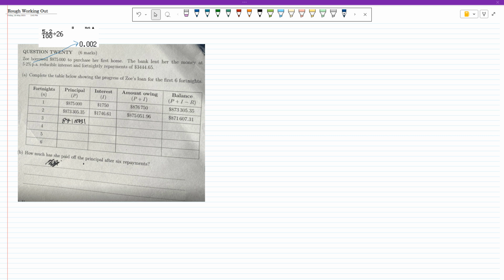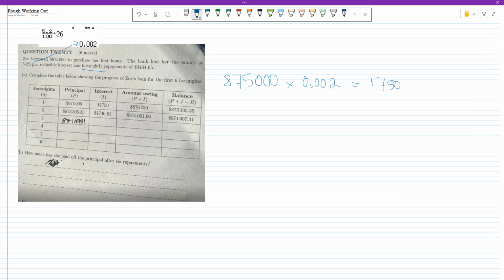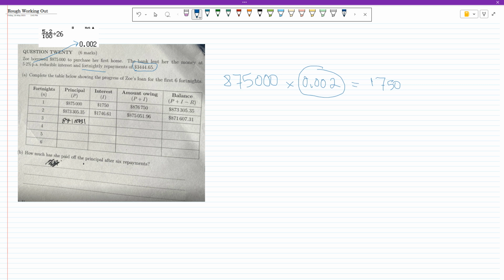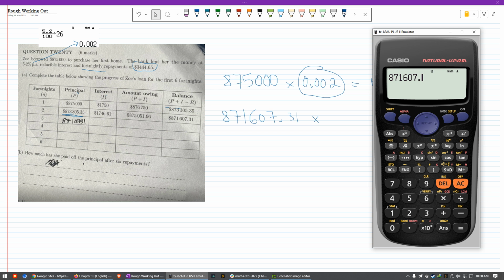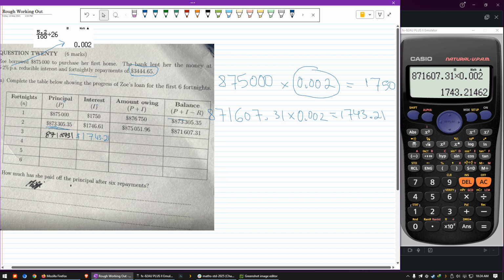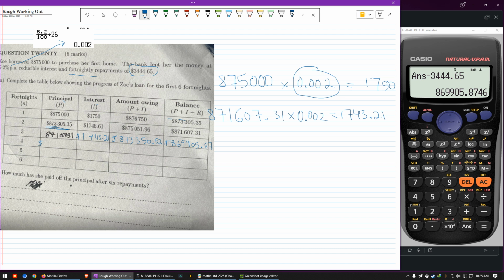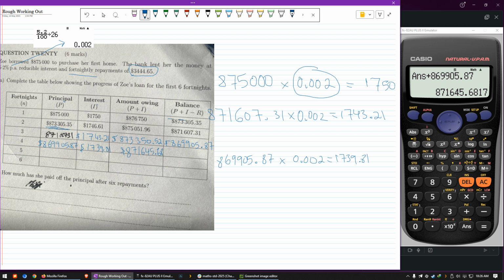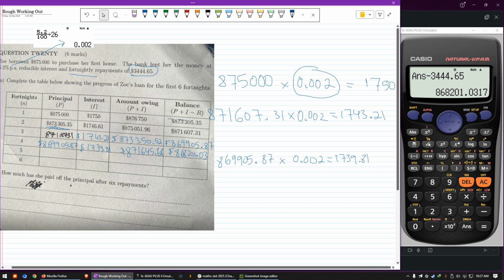HSC MStd 2 - Mortgage, repayments, annuities table question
syd grammar 2022 Q20